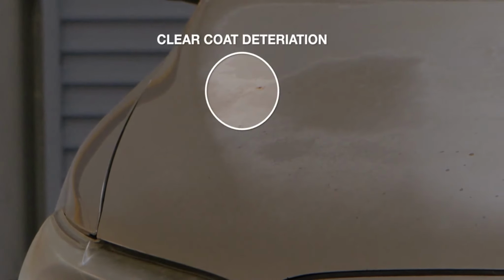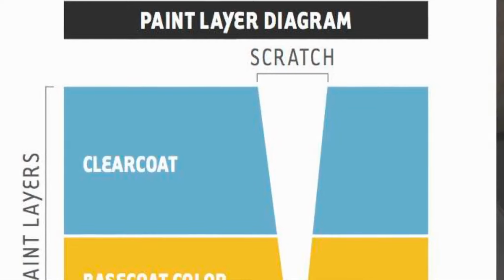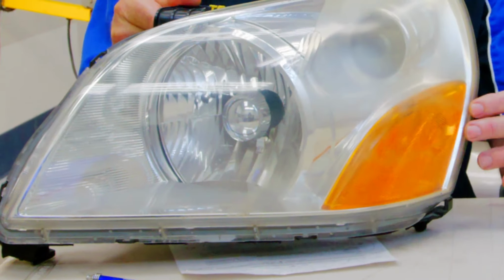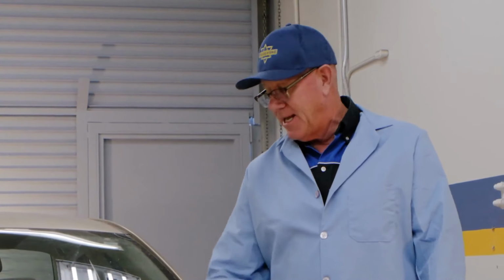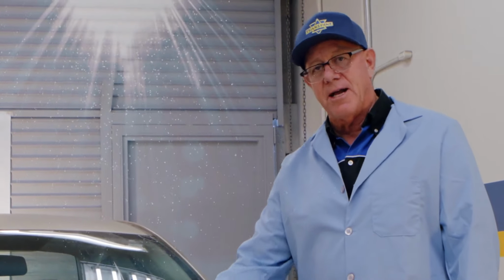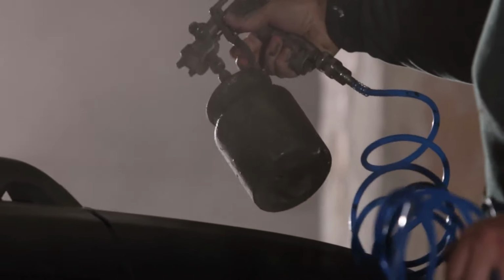Vlog 5. What is going on with my paint?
To prevent your car's paint from oxidizing, you can take several proactive steps, including regular maintenance and protective measures. Here are some tips:

Regular Washing: Wash your car frequently to remove dirt, dust, and environmental contaminants that can contribute to paint oxidation. Use a pH-balanced car wash soap and a soft sponge or microfiber cloth to avoid scratching the paint.
Waxing: Apply a high-quality car wax or paint sealant to create a protective barrier over the paint surface. Waxing helps seal the paint and protects it from UV rays, moisture, and pollutants. It also enhances the shine and depth of the paint.
Paint Sealants: Consider using ceramic coatings or polymer sealants for long-lasting protection against oxidation and other environmental damage. These products provide superior durability and resistance to UV rays, chemicals, and scratches.
Avoid Harsh Conditions: Whenever possible, park your car in a garage or shaded area to shield it from direct sunlight and extreme weather conditions. UV exposure and temperature fluctuations can accelerate paint oxidation.
Regular Maintenance: Keep your car's exterior clean and free of debris by regularly removing bird droppings, tree sap, and other contaminants that can damage the paint. Promptly address any scratches or chips to prevent rust formation.
Professional Detailing: Consider scheduling professional detailing services, such as those offered by Transhine Auto Detailing, to deep clean and protect your car's paint. Professional detailers have the expertise and tools to remove stubborn contaminants and apply specialized coatings for optimal paint protection.
By following these tips and maintaining a consistent care routine, you can help preserve your car's paint finish and prevent oxidation for years to come.